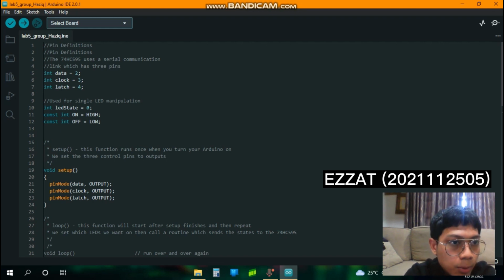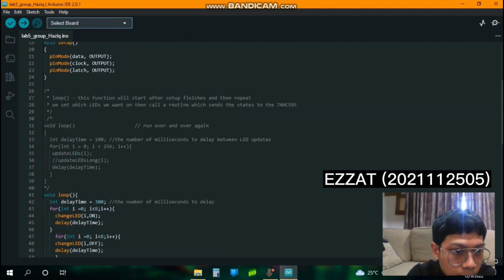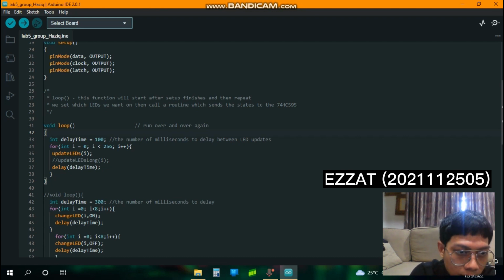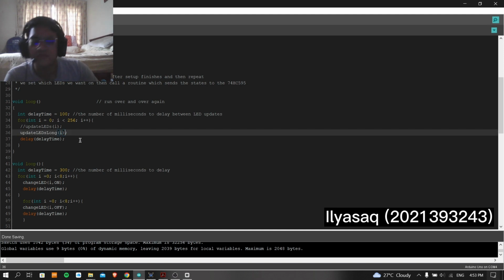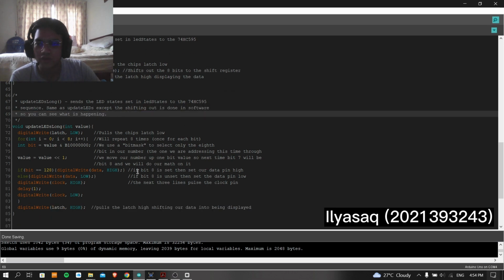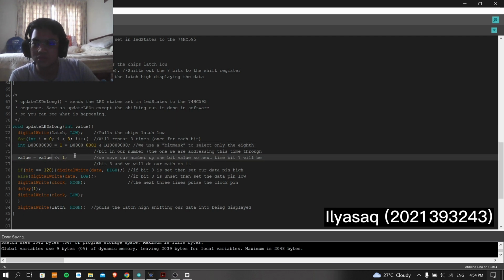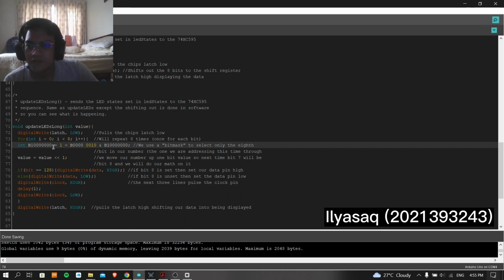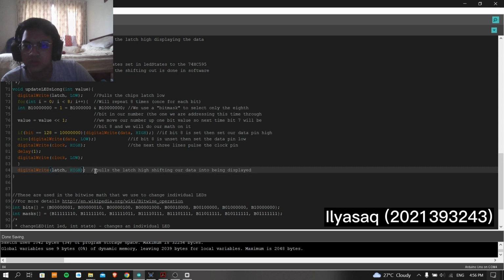ELE551 - LAB 5 (SHIFT REGISTER) - GROUP HAZIQ SHAMSUL